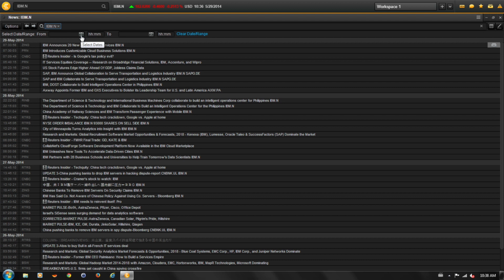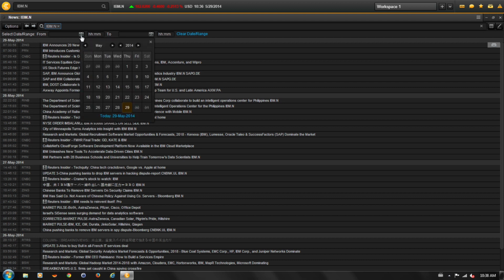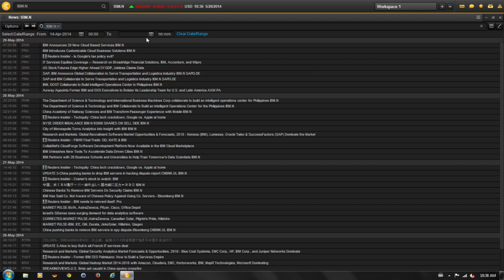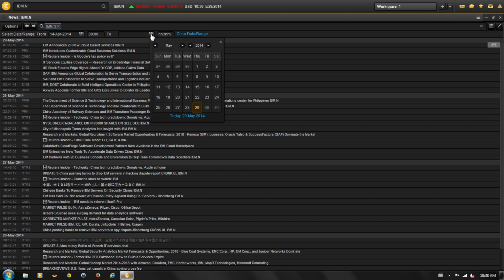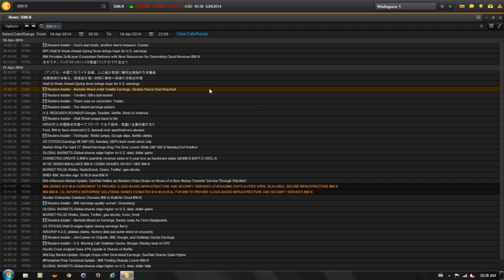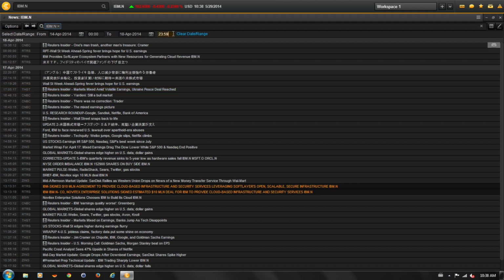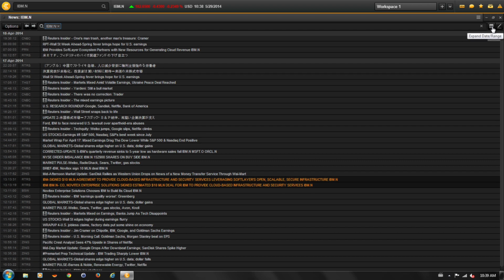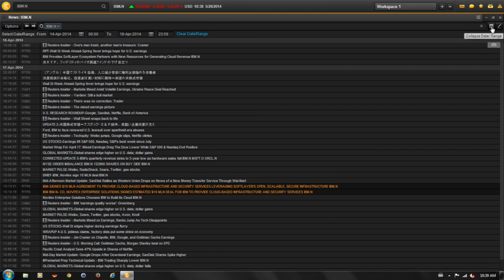How to filter by date in the News Monitor in XENITH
Discover the Power of the News Monitor in XENITH. This video explores using filters to find headlines and stories on sought after instruments and companies using specific date ranges.